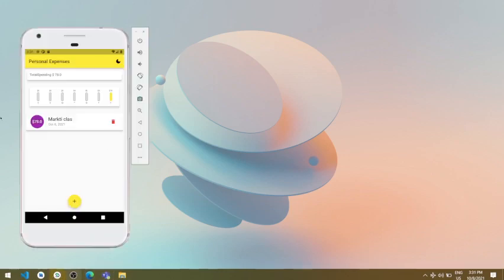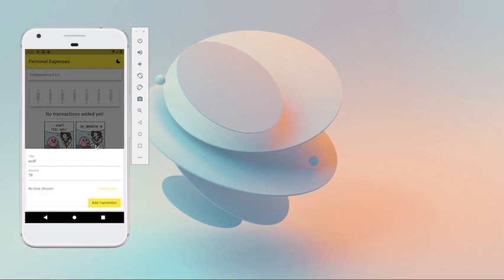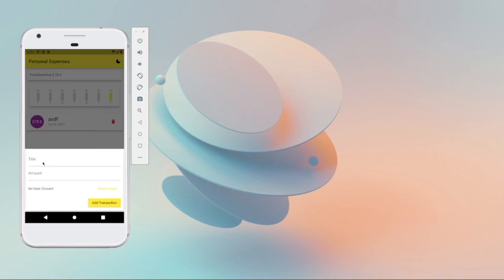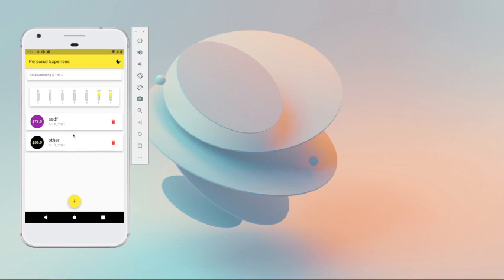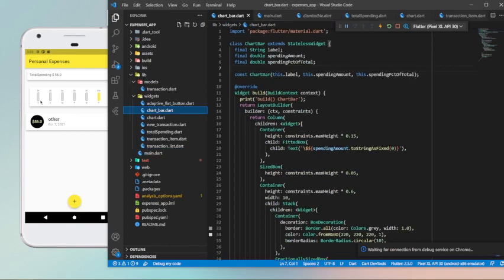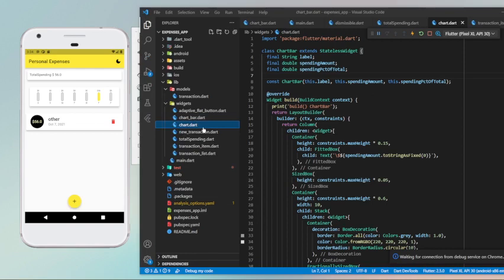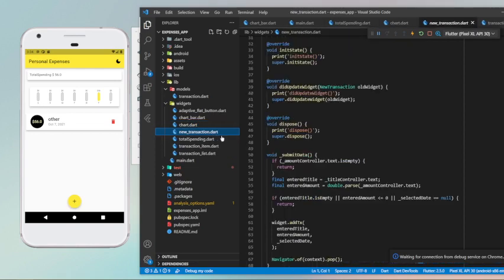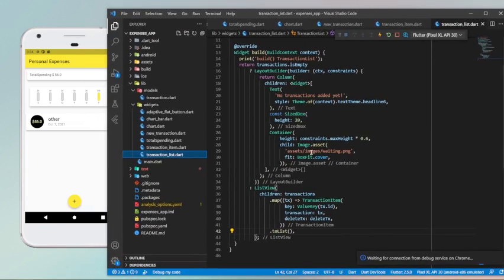Progress 3: App 2 ( Expenses)